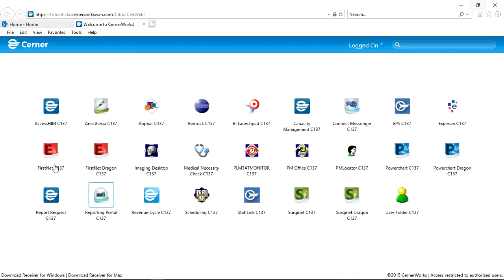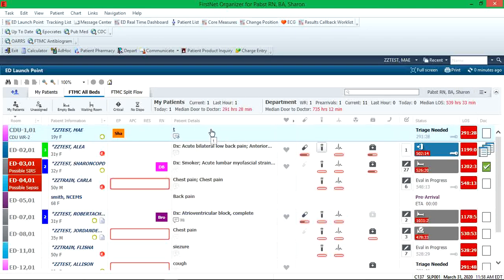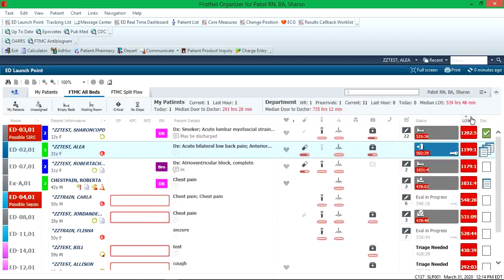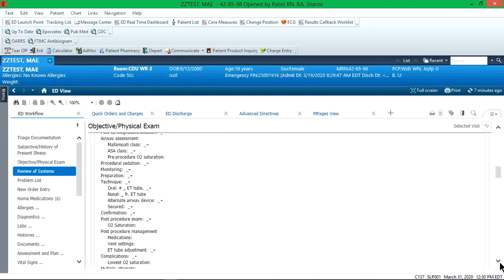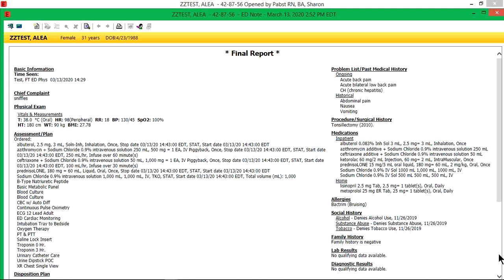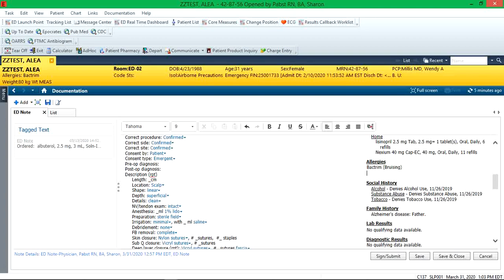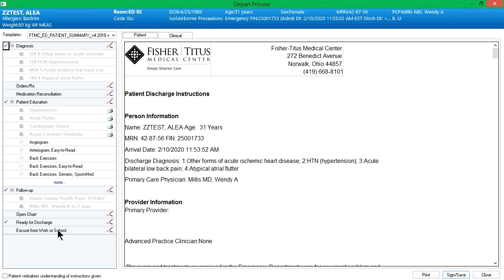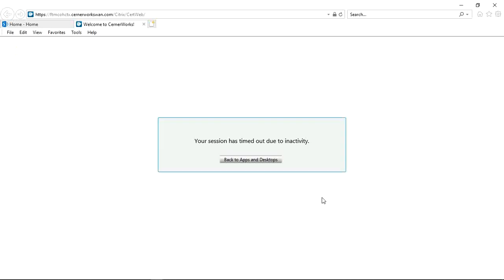Cerner Acute ED Physician Documentation Workflow